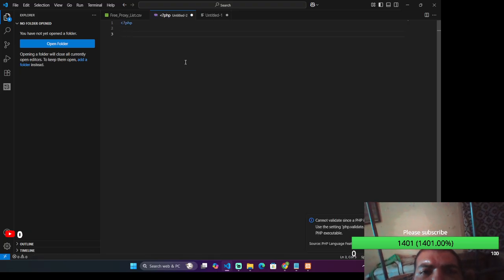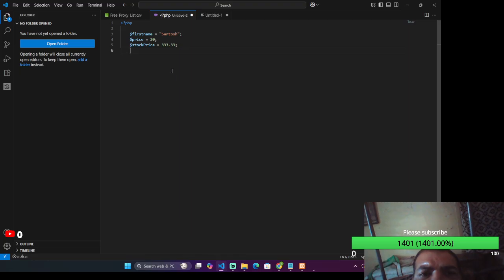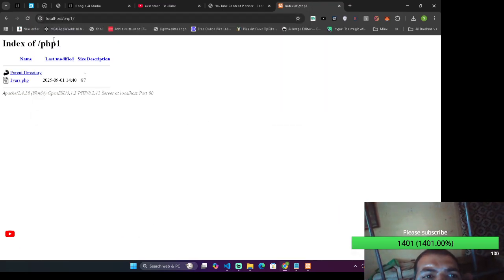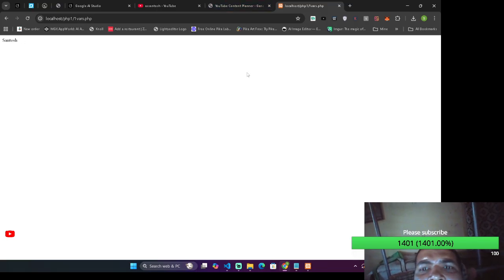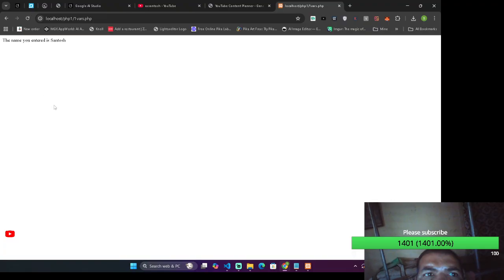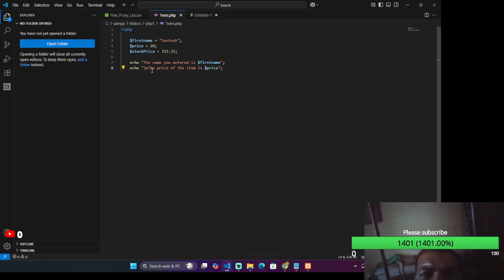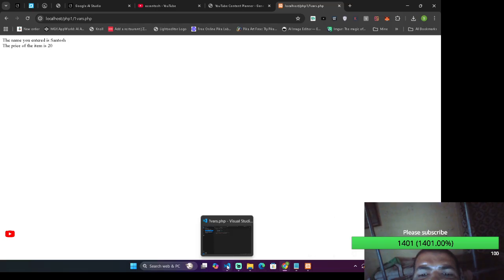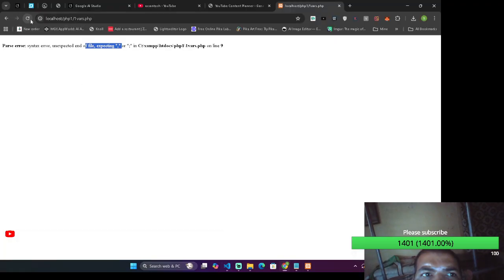The Complete Variables In Php Tutorial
🔥 Ready to master variables in php? This comprehensive guide covers everything you need to know!

In this video, you'll discover:
✅ The fundamentals of variables in php
✅ Step-by-step techniques that work
✅ Common mistakes to avoid
✅ Pro tips from experts
✅ Real examples and case studies

Whether you're a complete beginner or looking to improve your skills, this video has something for everyone. I've spent years perfecting these variables in php strategies, and now I'm sharing them all with you!

🎯 TIMESTAMPS:
00:00 Introduction
01:30 What is Variables In Php?
03:15 Getting Started
05:45 Advanced Techniques
08:20 Common Mistakes
10:15 Pro Tips
12:30 Conclusion